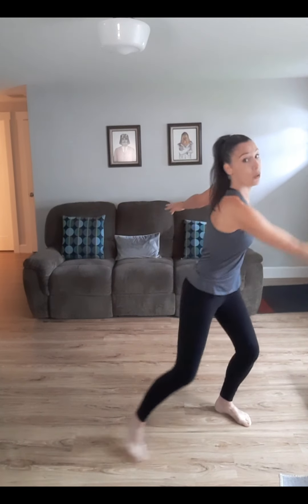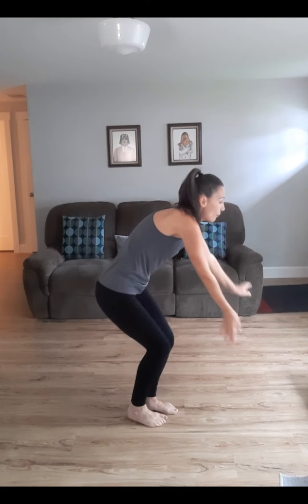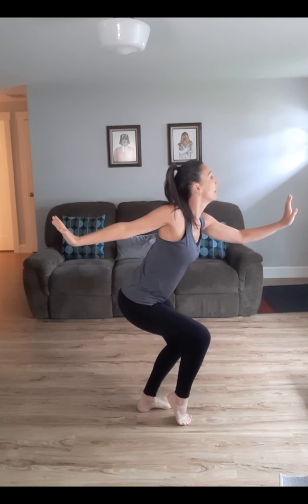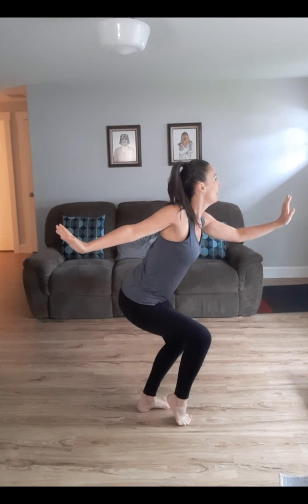OBT Nightingale 3 Thursday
Children will also have lots of fun adding to their dance lessons from yesterday’s ballet with Ms. Robyn.